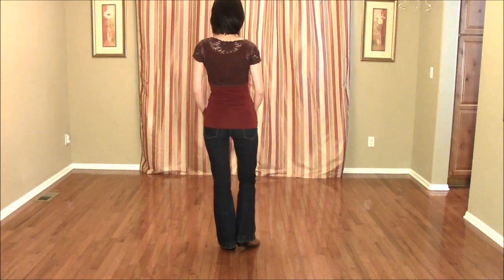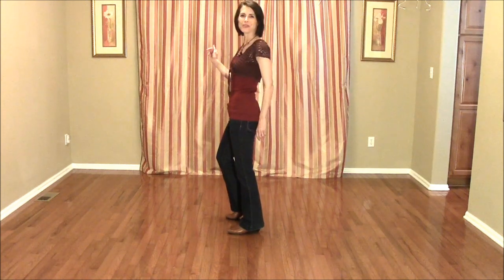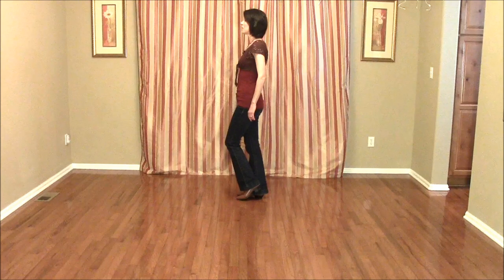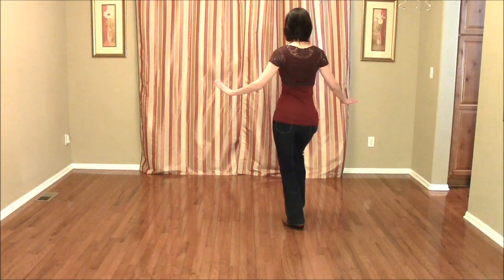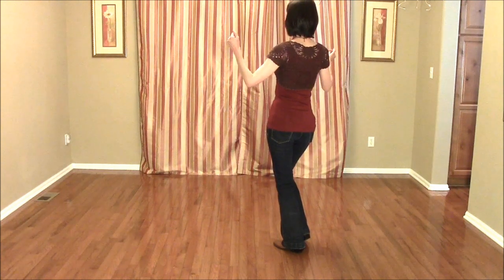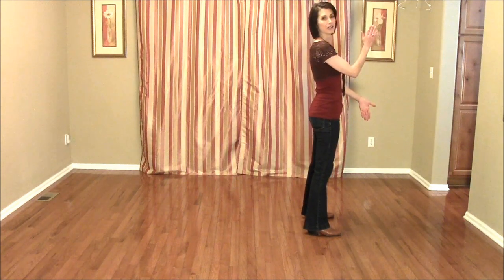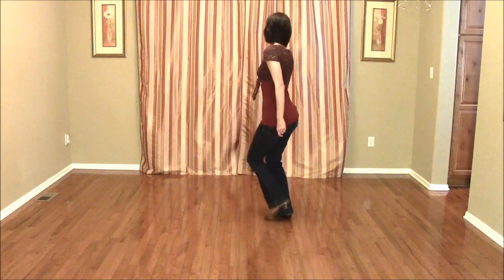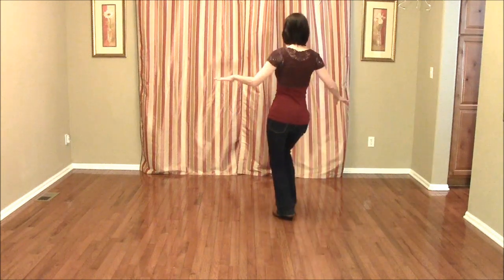Let's Have A Party! Line Dance Demo and Teach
Let's Have A Party! - 64 Count 4 Wall Improver/Low Intermediate Line Dance choreographed by Rachael McEnaney, John Robinson and Jo Thompson Szymanski to Scooter Lee's song "Let's Have A Party" To obtain a legal download of the song, email or call .